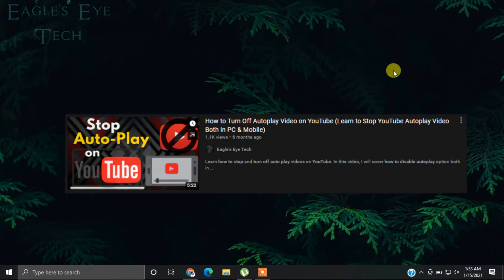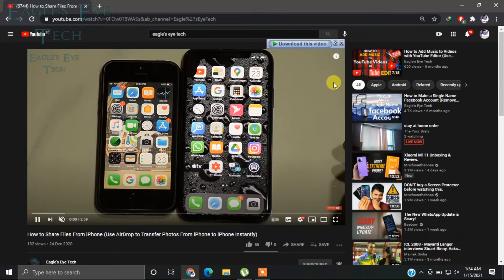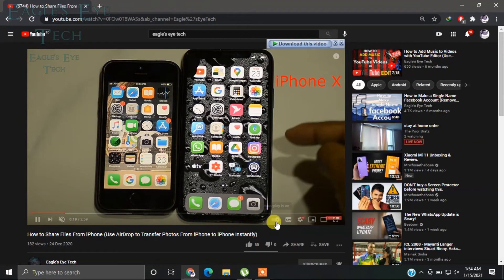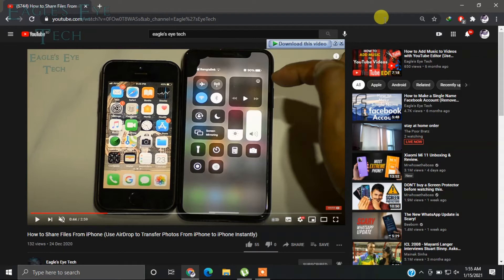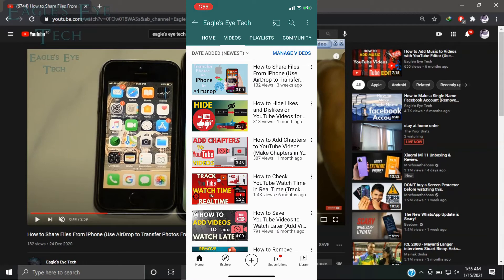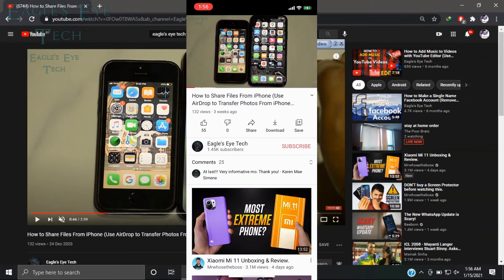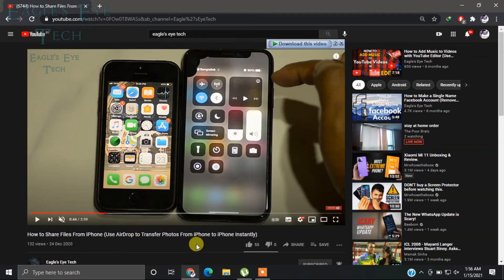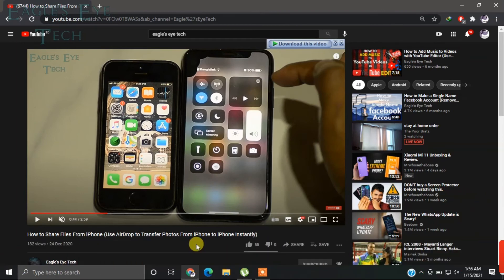How to Stop Autoplay Video on YouTube 2021 (Learn to Turn Off YouTube Autoplay Video in PC & iPhone)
Learn how to stop and turn off auto play videos on YouTube. In this video, I will cover how to disable autoplay option both in browser of your computer and in your mobile's YouTube app.
So, please check it out as well.

Chapters:
00:00 Intro
00:23 How to stop YouTube autoplay in desktop browser
01:07 How to turn off YouTube app autoplay in iPhone
01:49 Like, comment, share, subscribe and hit the bell icon
02:26 End Screen